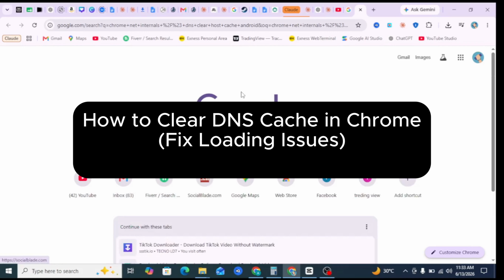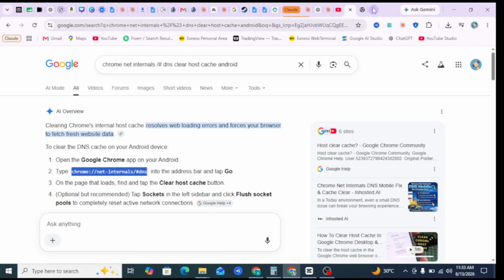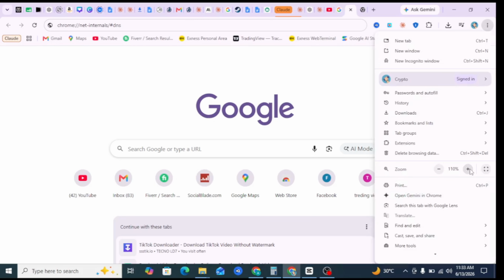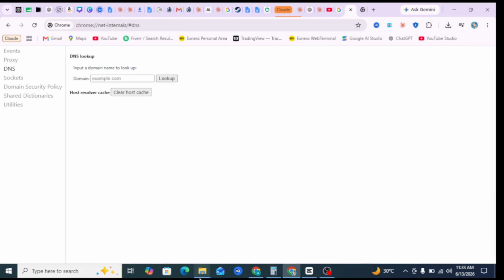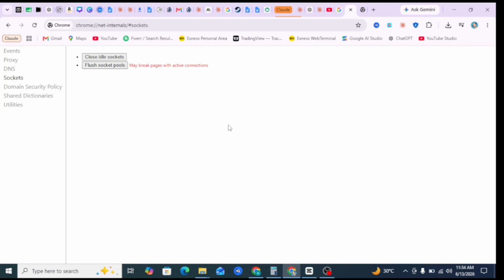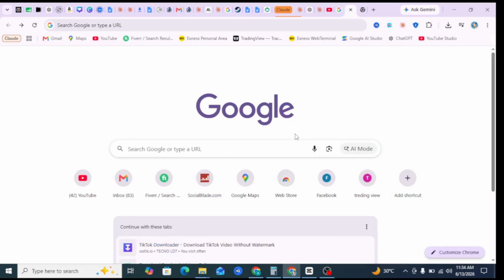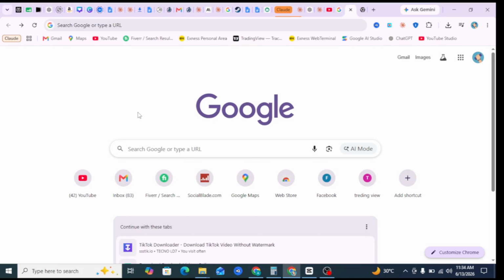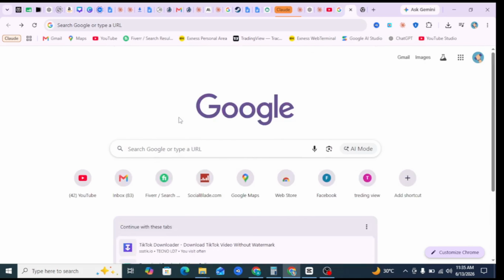How to Clear DNS Cache in Chrome (Fix Loading Issues)